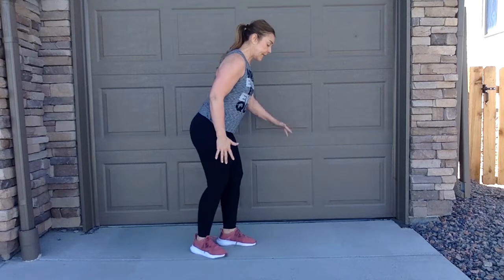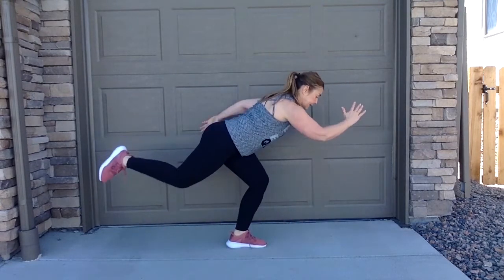Pre Workout Warmup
Welcome to the Virtual Strava Walk/Run Challenge!